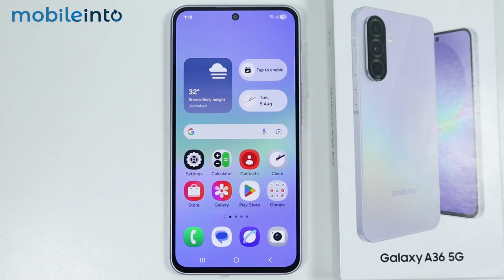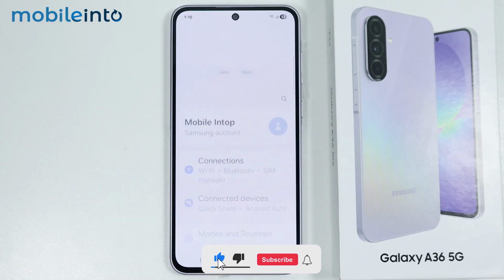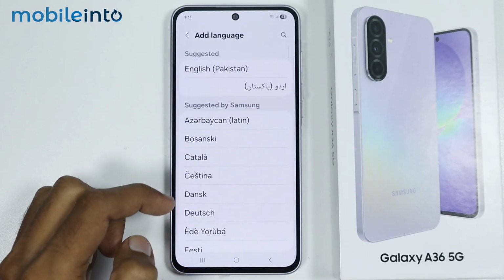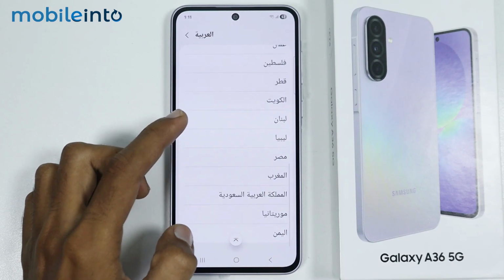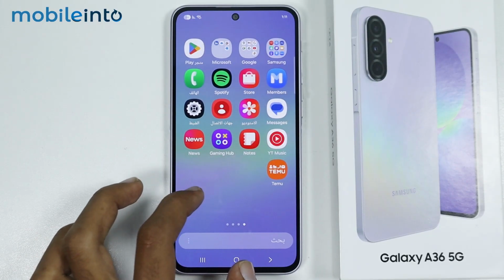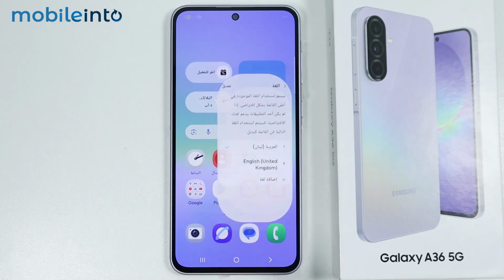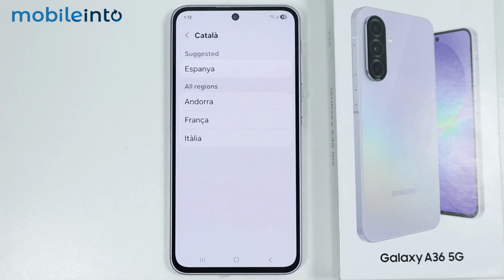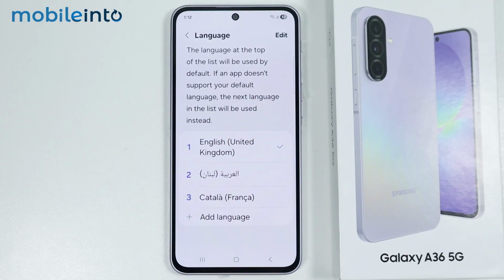Samsung A36/A56: How to Change Language - Language Settings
In this video, we will learn how you can change the language on Samsung A36 and A56. If you want to switch system language or add a new language on your Samsung A36/A56, follow these simple steps.